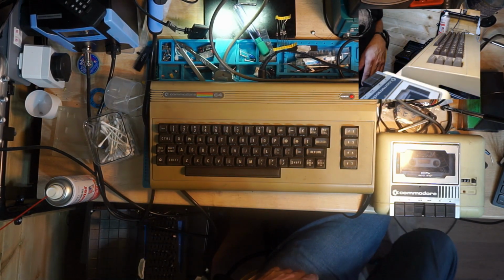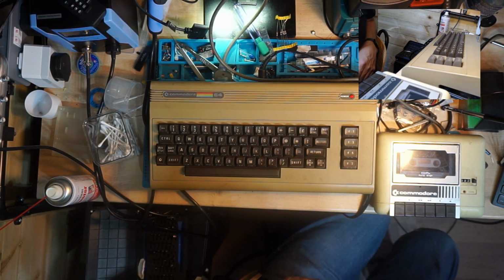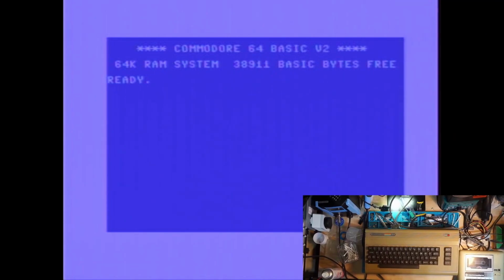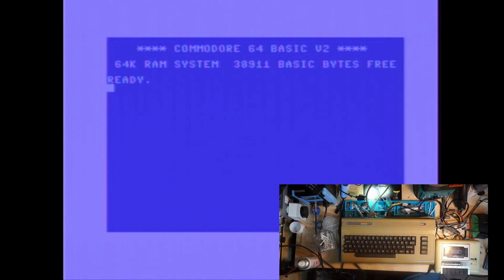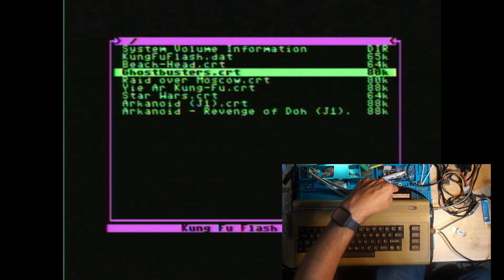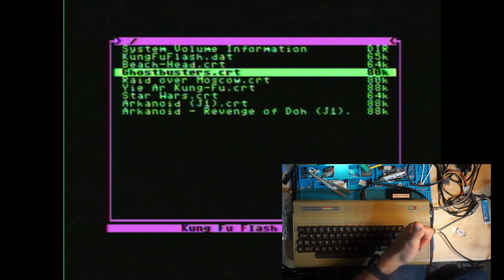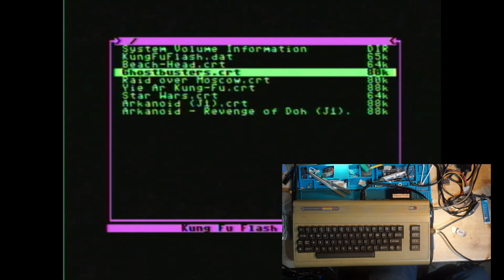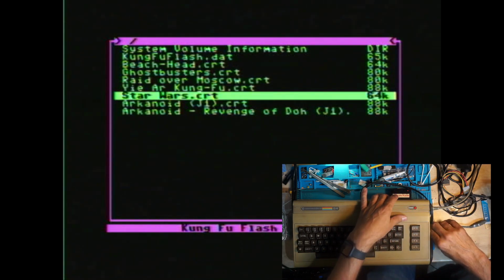Journey into the Depths of Commodore C64 Sound: Unveiling the SID Mystery and More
If you're a retro gaming enthusiast like I am, then you know the importance of great Commodore 64 sounds. In this video, I replace a faulty sid with swinsid and play some games of a kung fu cart. The results are amazing, and I reveal the secret to the great Commodore 64 sounds. If you're curious about how I did it, then check out the video!